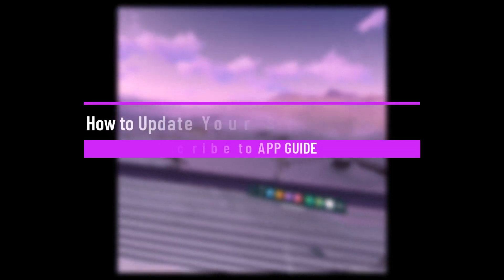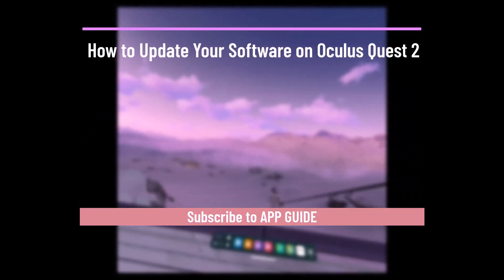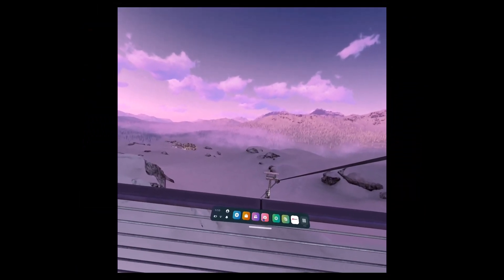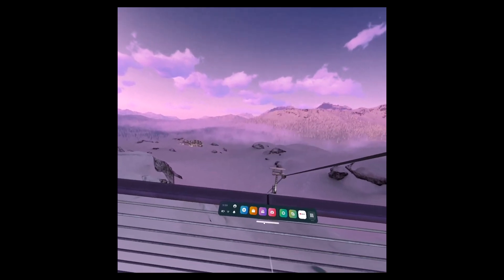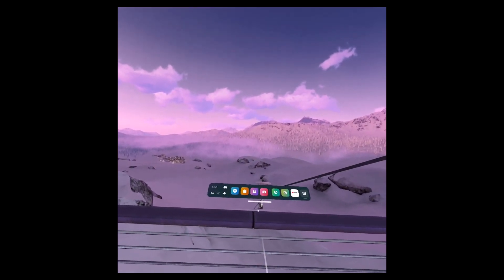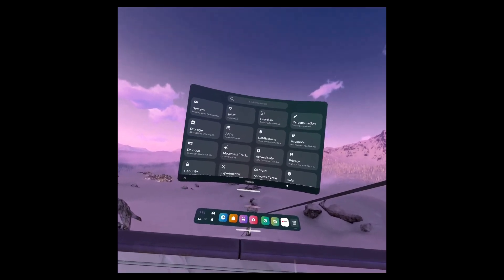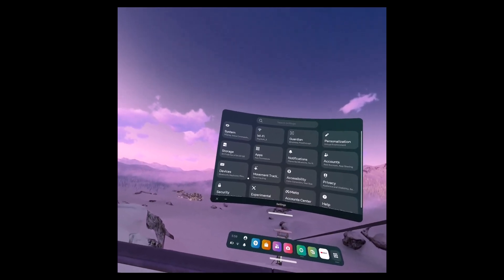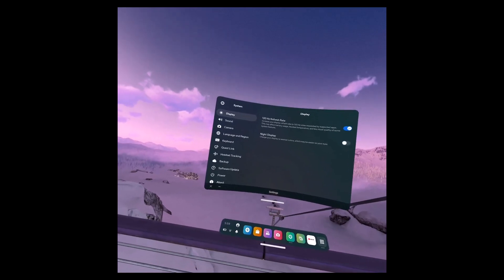How to Update Your Software on Oculus Quest 2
This video guides you through an easy step-by-step process to update your software on Oculus Quest 2. So make sure to watch this video till the end.

~ Chapters:
0:00 Introduction
0:13 Update Software
0:52 Conclusion